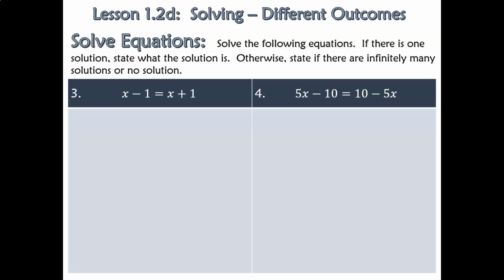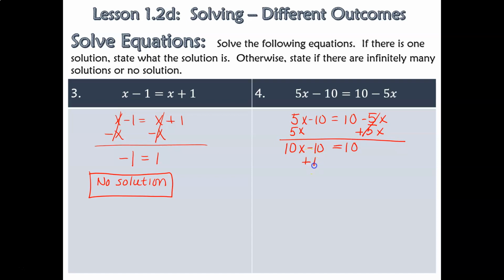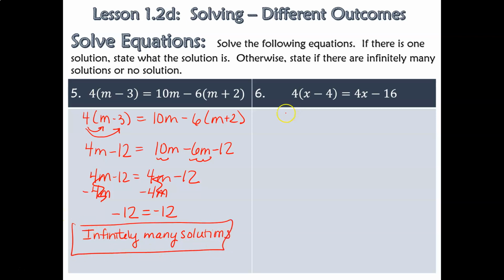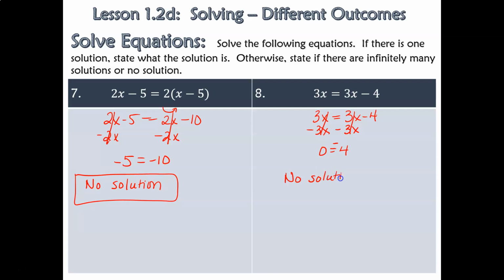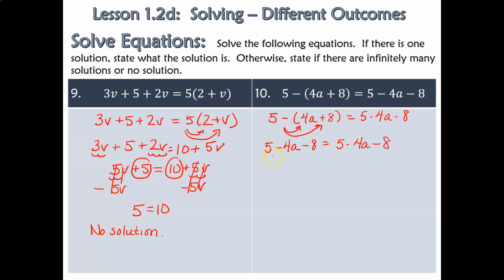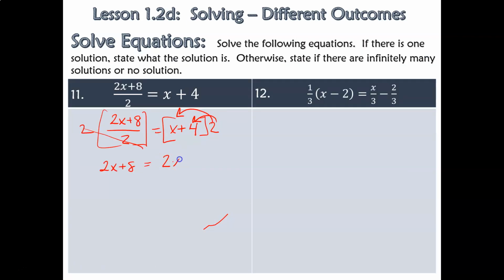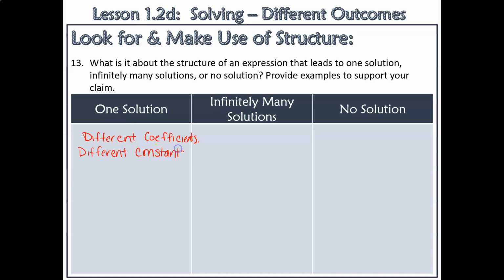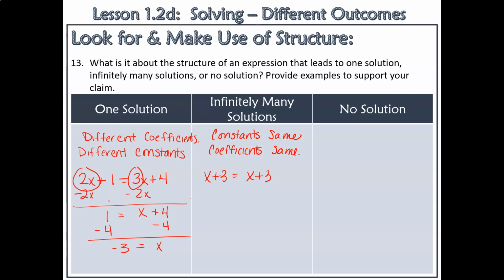Recording #95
1.2d different outcomes